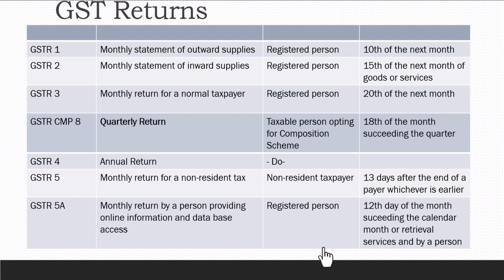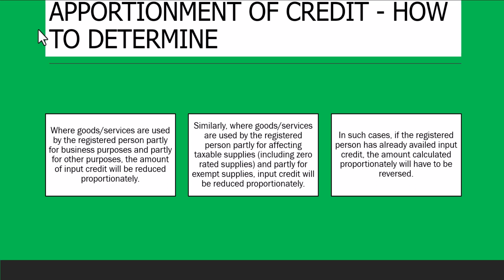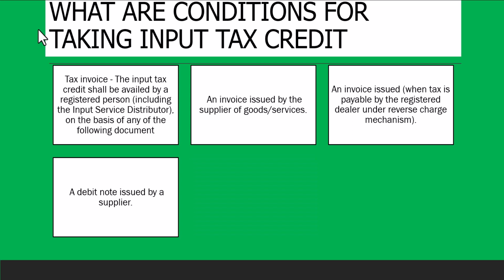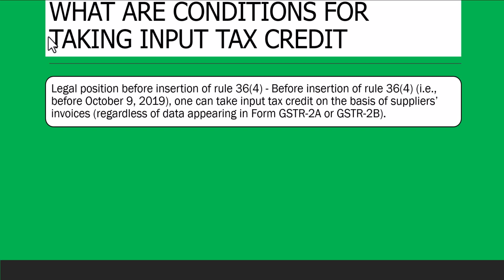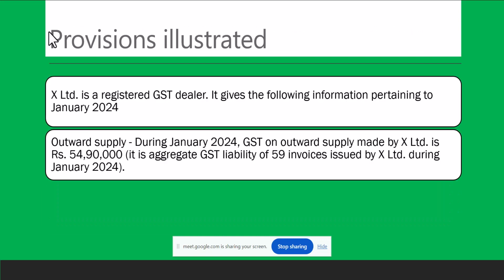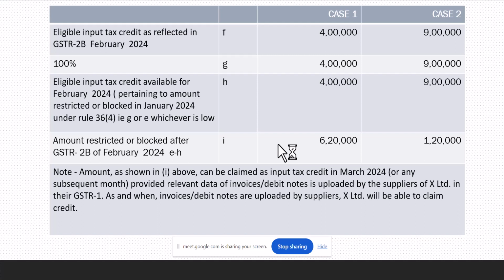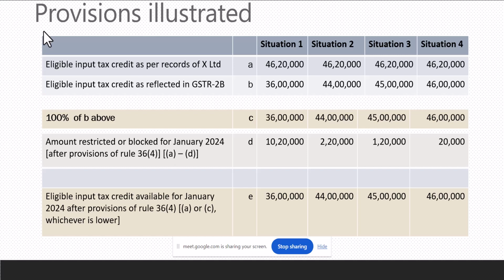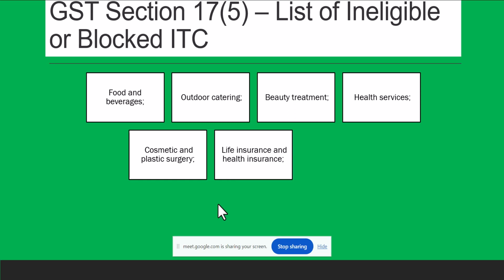GST INPUT CREDIT RULE MBA Shiv Nadar